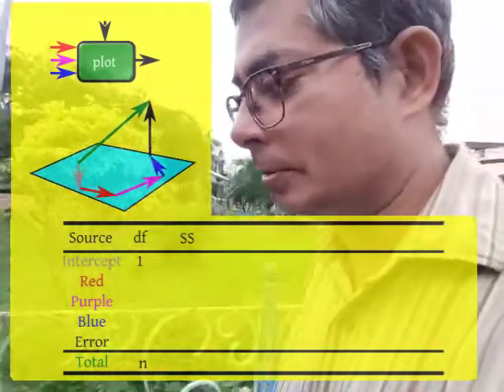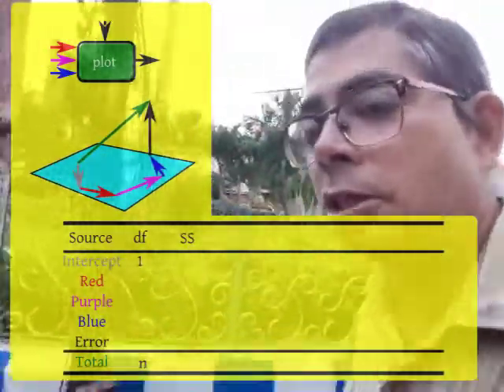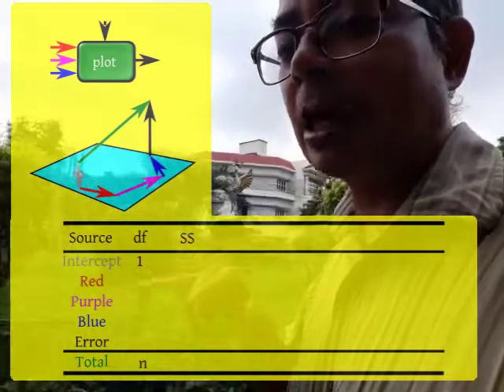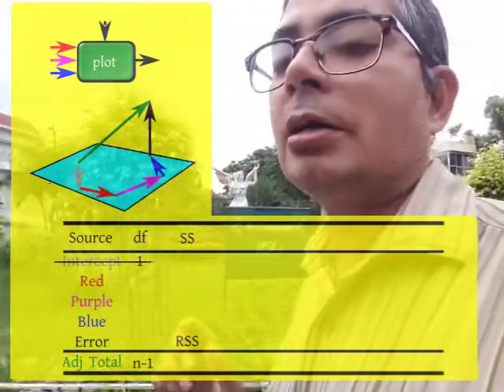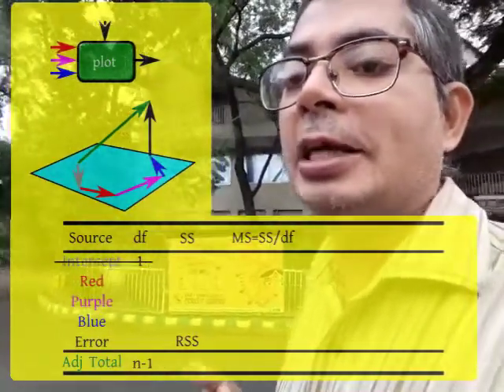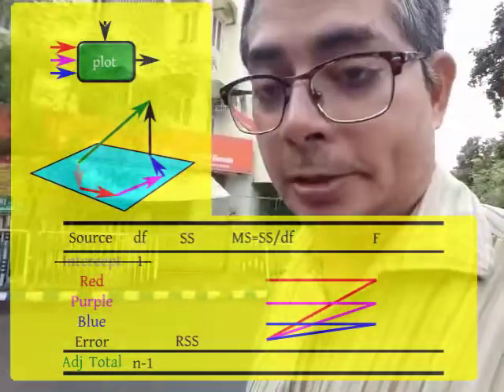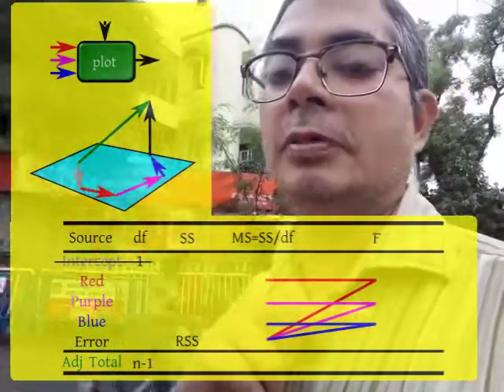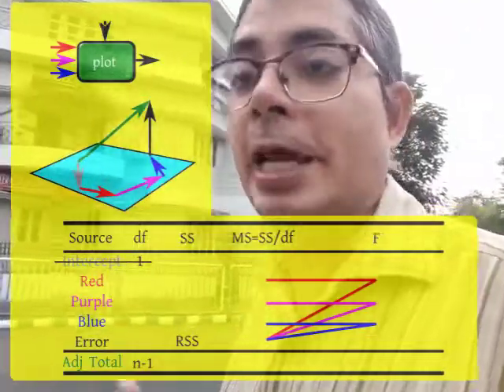ANOVA table: The table